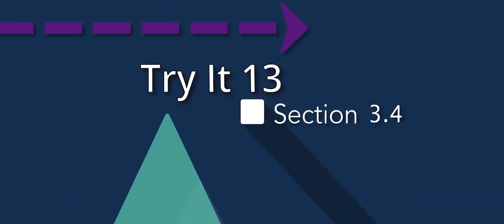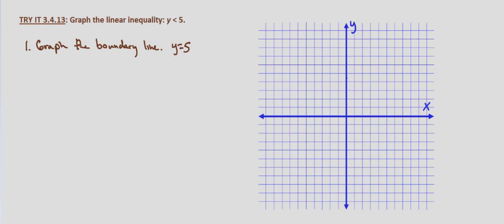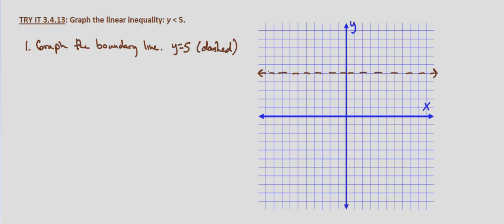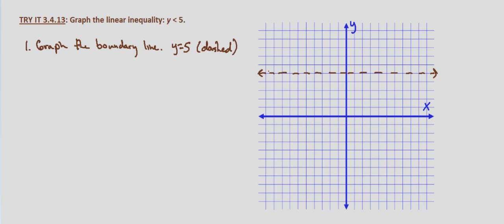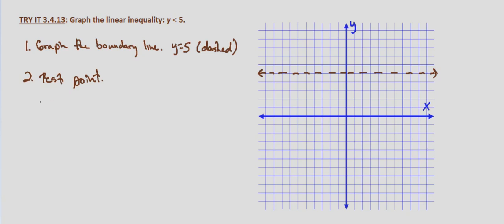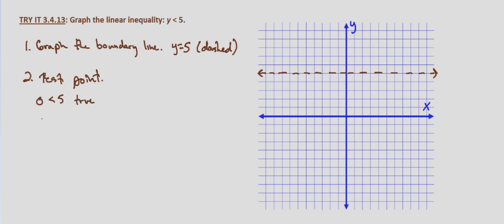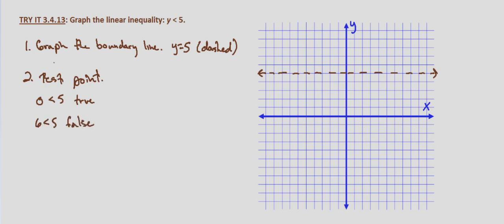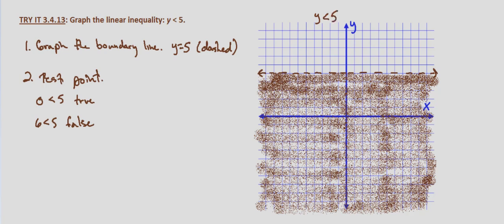Algebra II Try It 3.4.13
Graph a linear inequality.